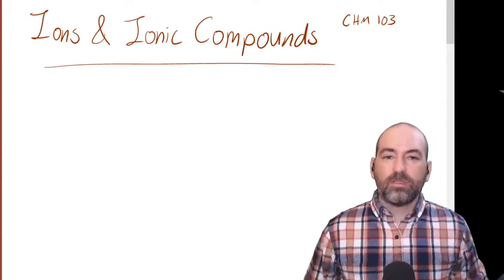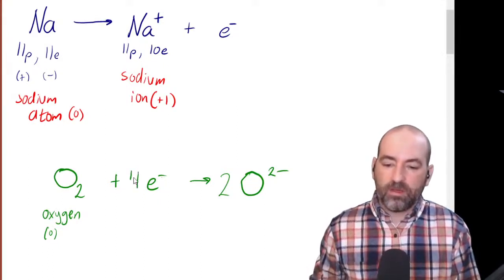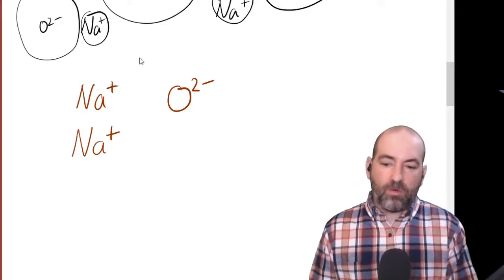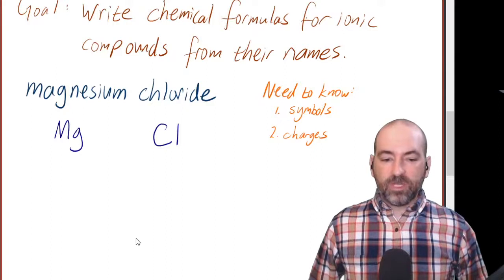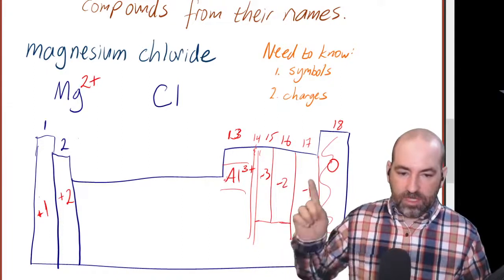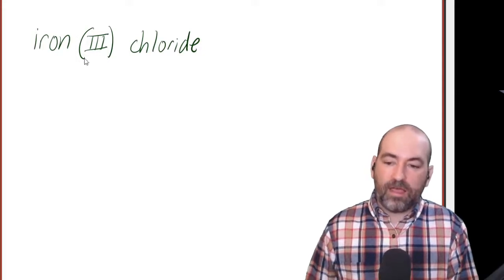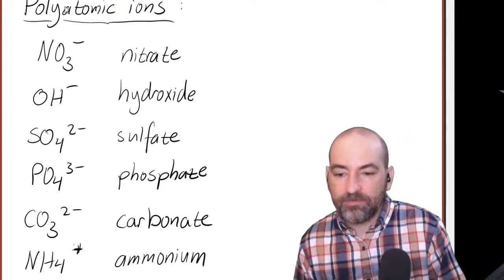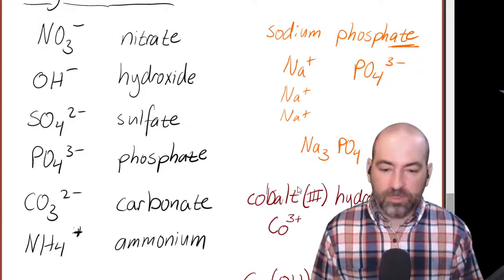CHM 103 - Ions and ionic compounds